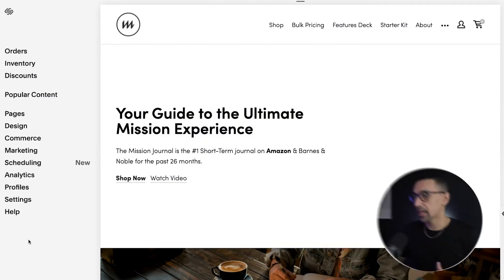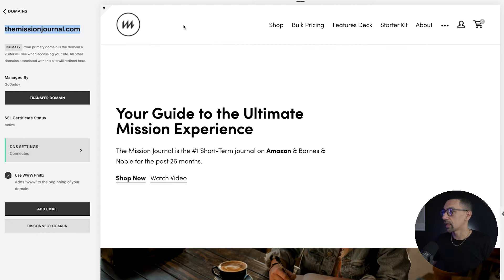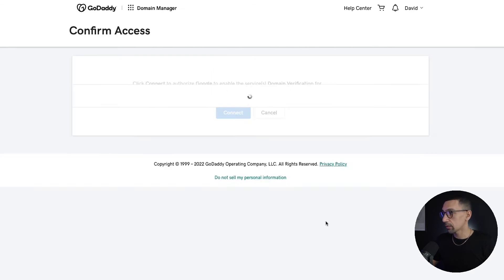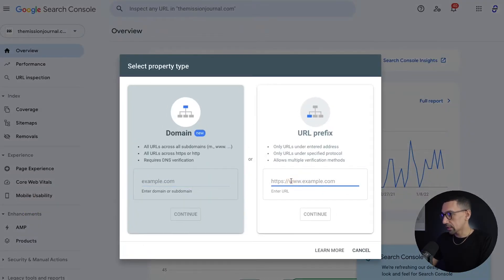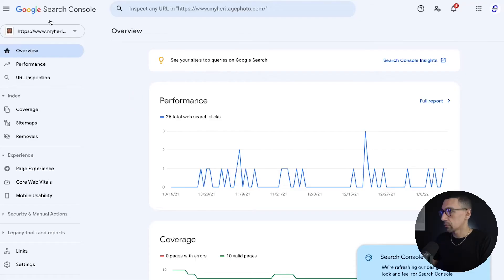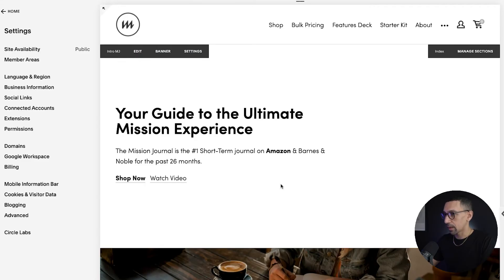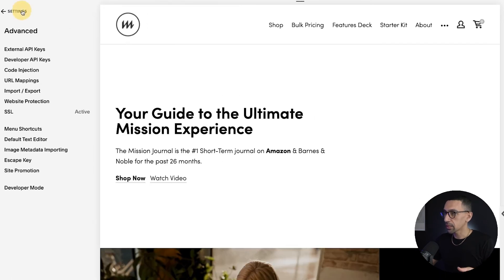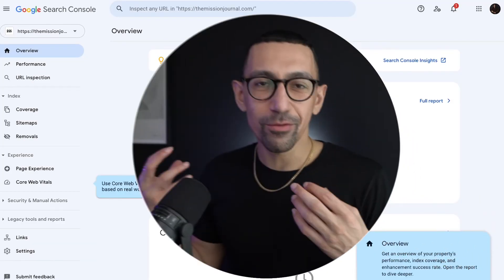Squarespace How to Connect Google Search Console to Your Site | Tutorial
Google search Console is a tool that helps you measure your site's search traffic and performance. In this video, I'll show you how to connect Google Search Console to your Squarespace website.

Timestamp
00:00 - 00:52  Intro
00:53 - 03:51  First Method: Through DNS
03:52 - 05:27  Second Method: Through URL Prefix
05:28 - 06:49  Connecting Keyword Analytics
06:50 - 07:59  Outro